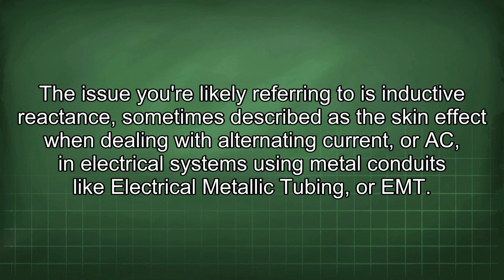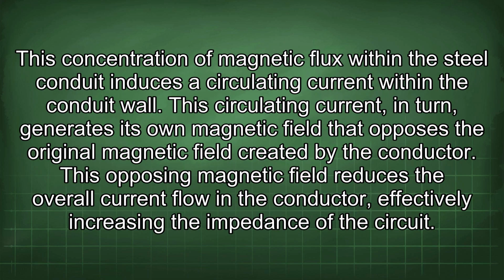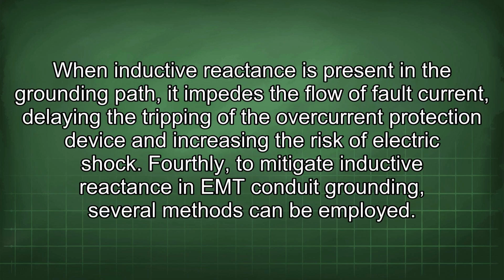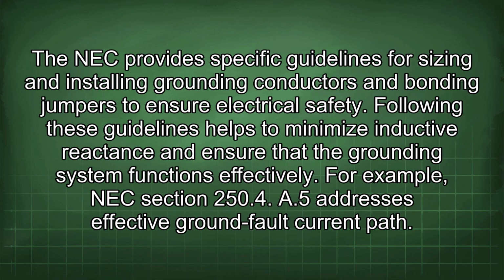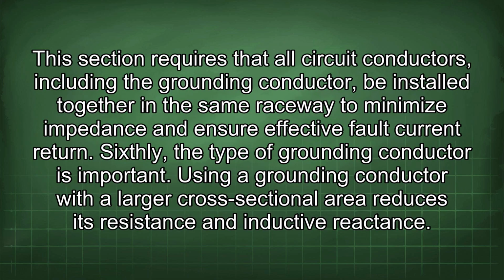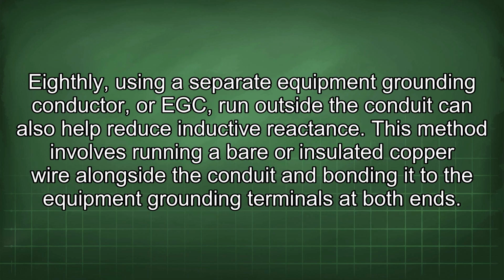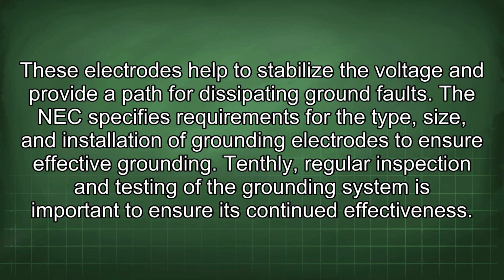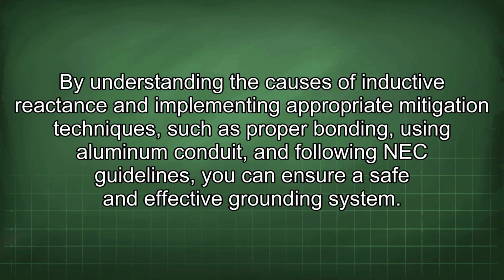EMT Conduit Grounding Issue Explained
Learn about a common electrical problem when using EMT conduit for grounding. Discover the name for this issue and how to avoid it. Ensure safe electrical installations.